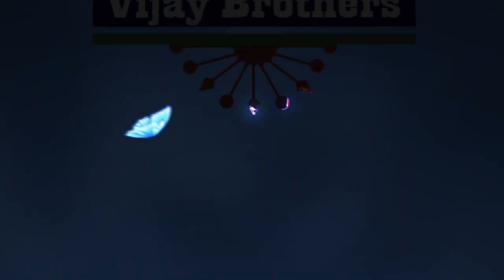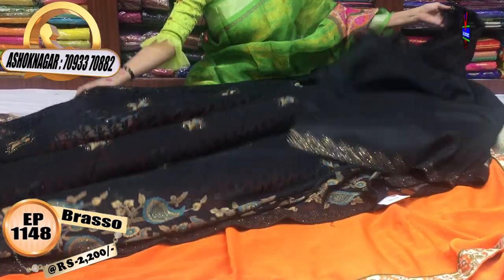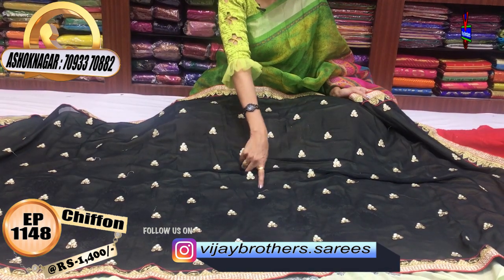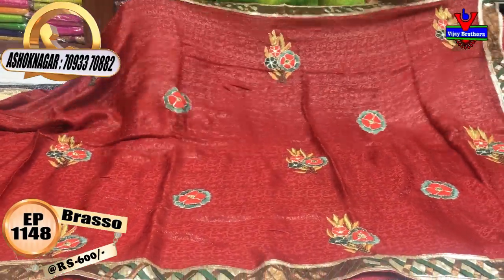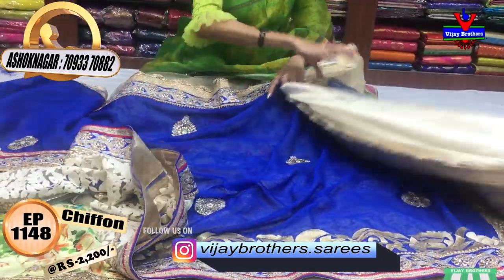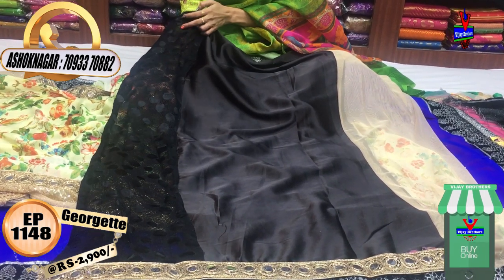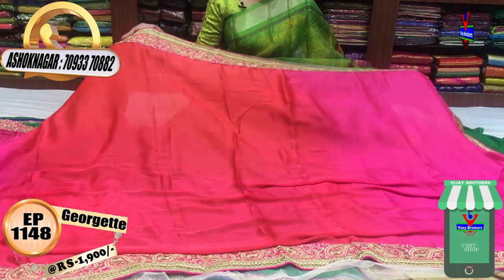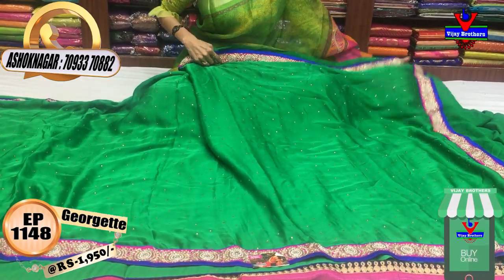Low Cost Designer Saree collection's | Ashoknagar | 70933 70882 | Vijay brothers saree showroom